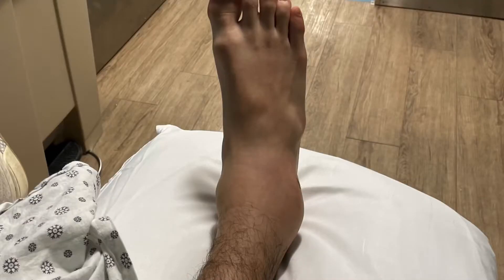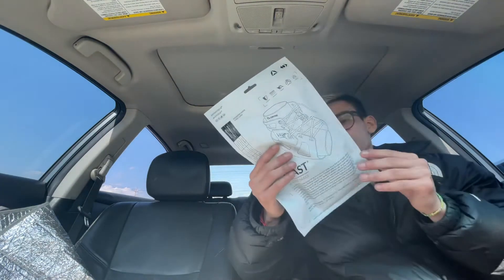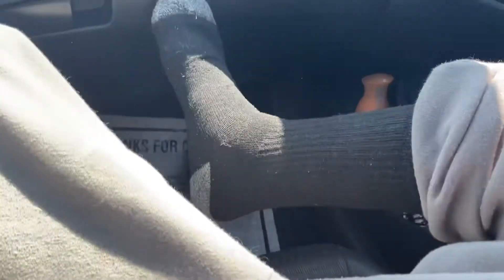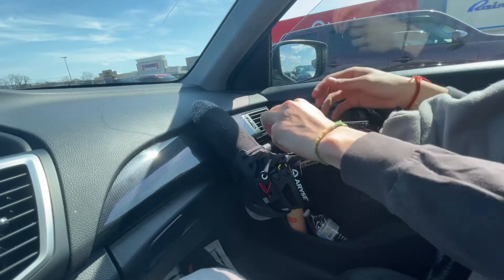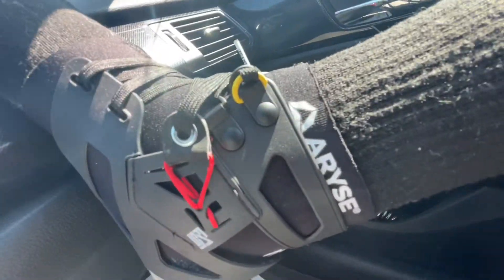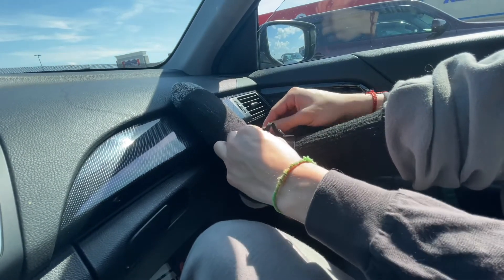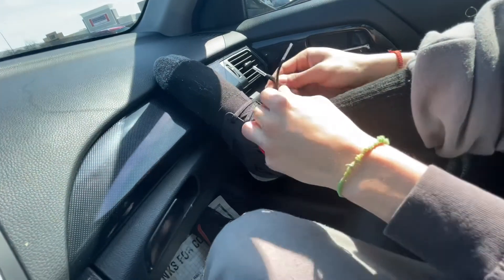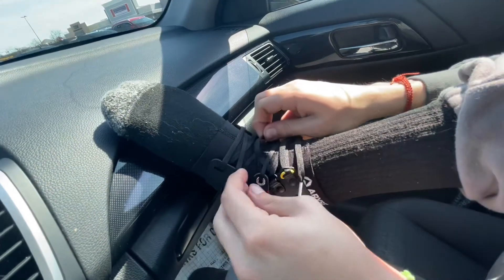Aryse Ifast ankle brace review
Aryse ifast ankle braces can be found there